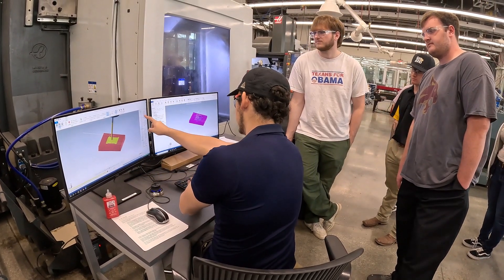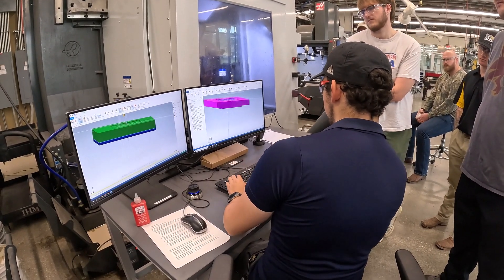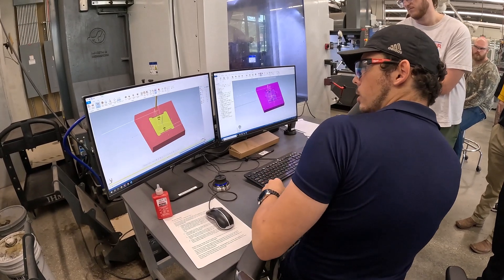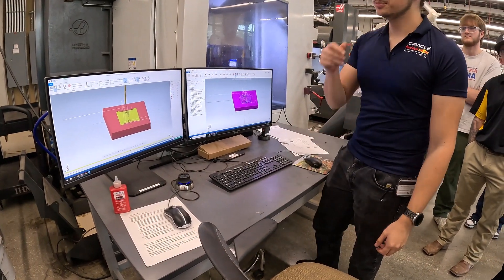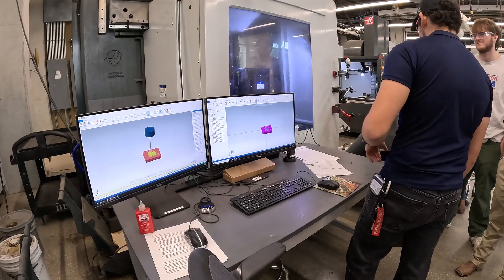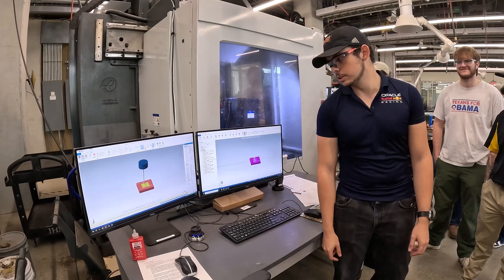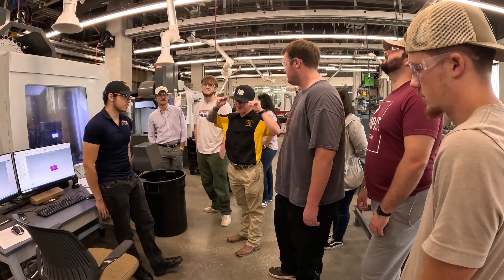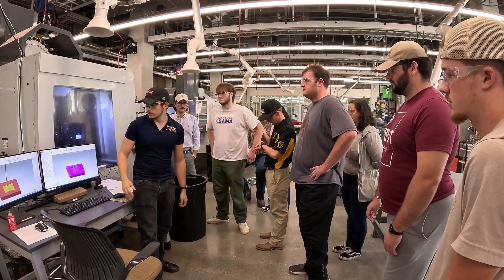Beverage Cooler - HAAS VF-2TY - Check Simulation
Texas State University
HAAS VF-2TY 3-Axis CNC Milling Machine
MFGE 3316
CAD / CAM
Summers Technical Services
Mastercam